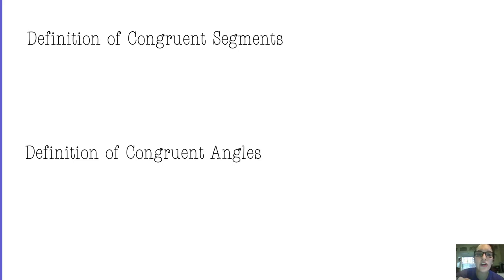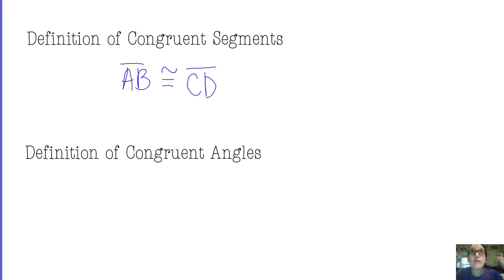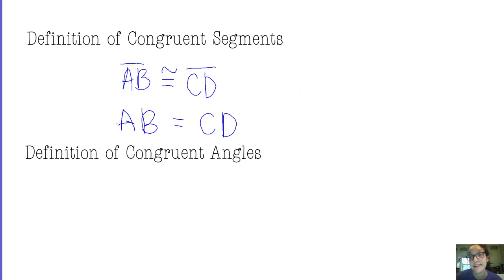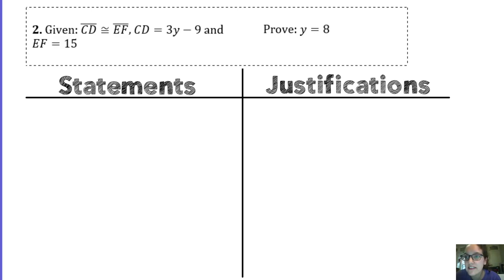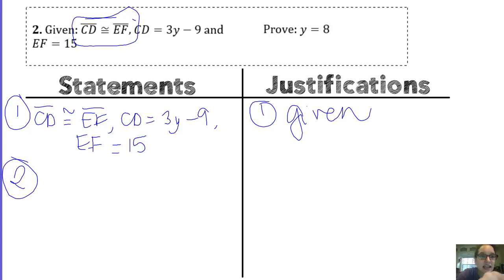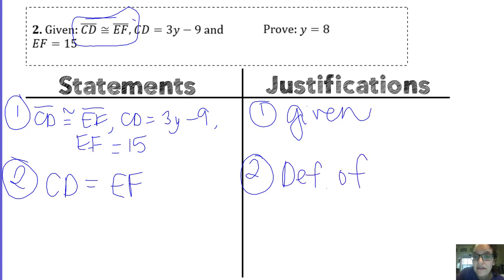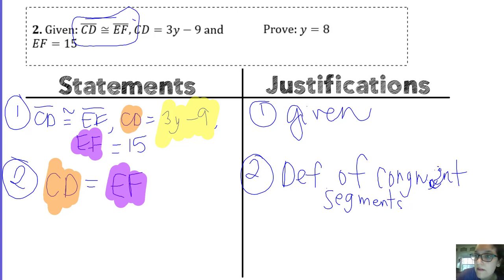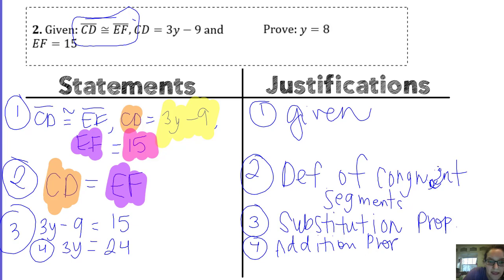2.6 Proofs: Definition of Congruent Segments